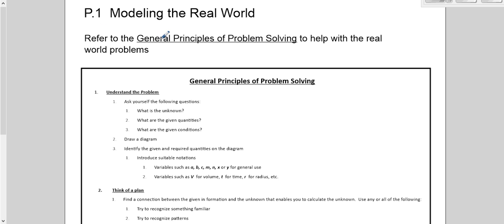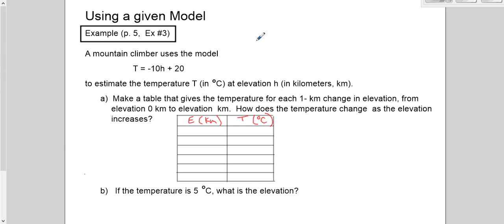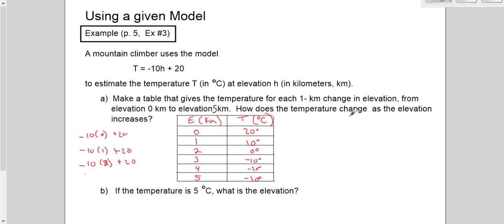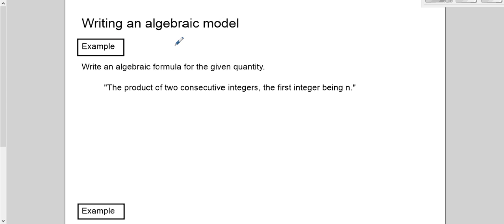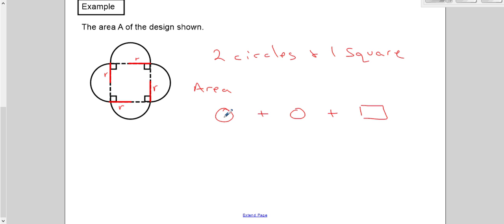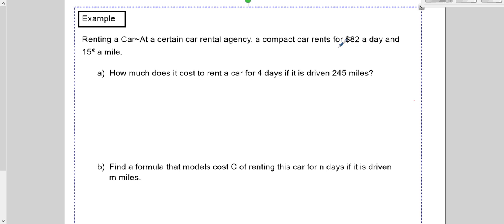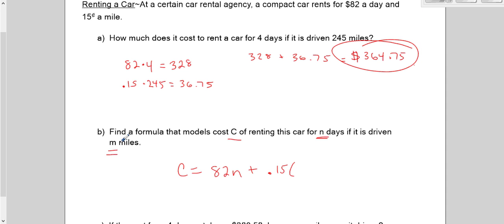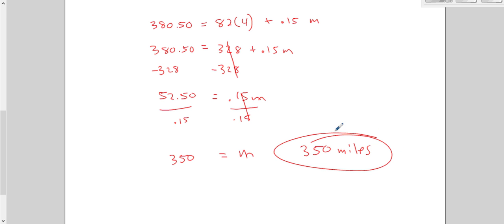Ch P.1 Modeling the Real World; notes and examples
Ch. P.1 Modeling the Real World.